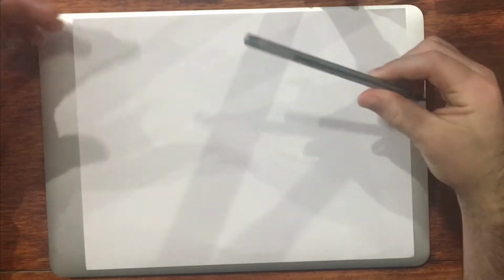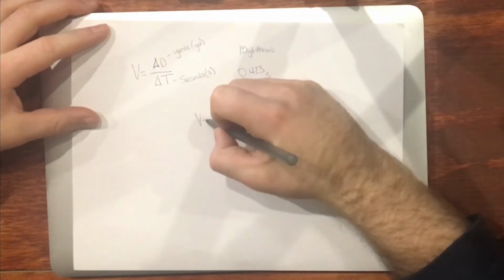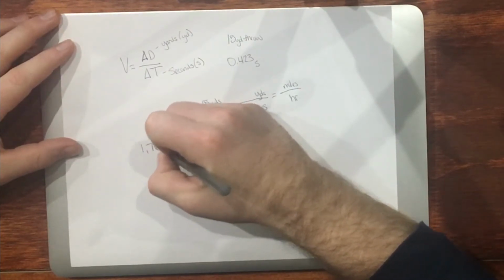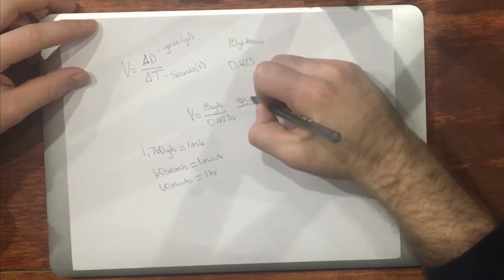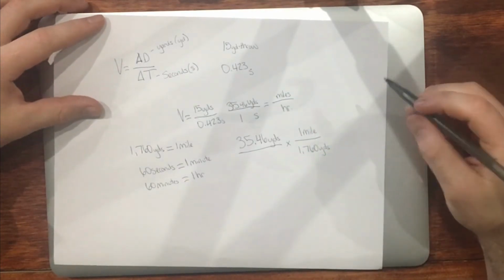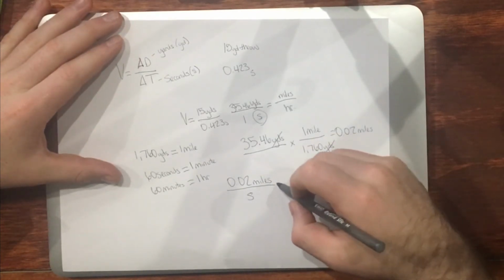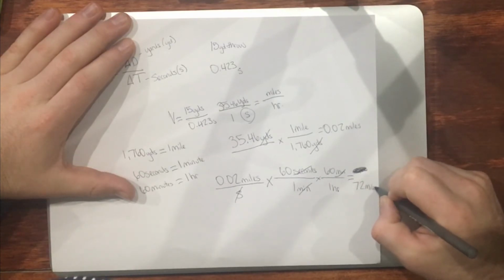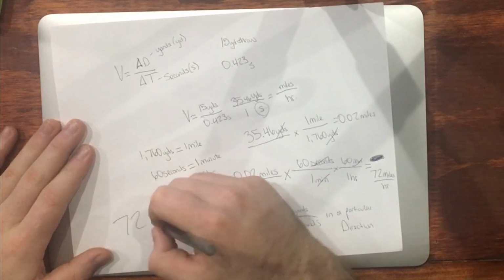Finding Velocity: Math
"Train track" calculations/ concepts and ideas. A small real life experiment (throwing a baseball) and calculating the speed from yards per second to miles per hour.